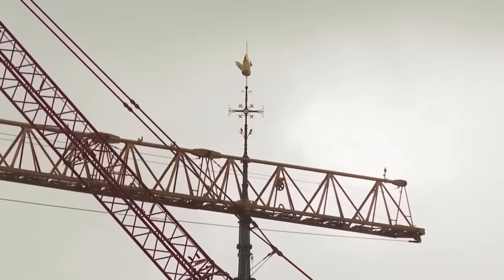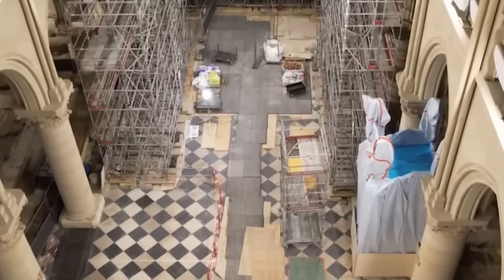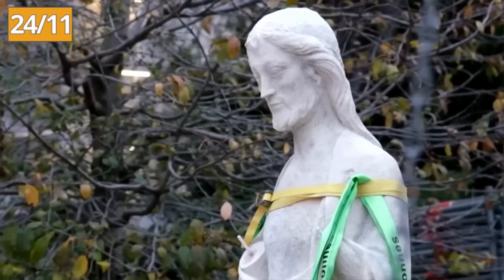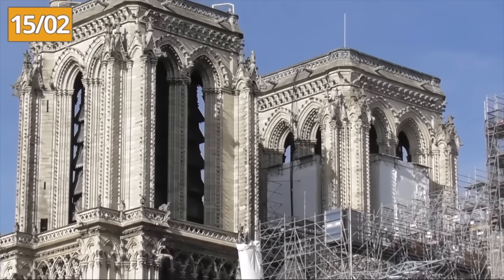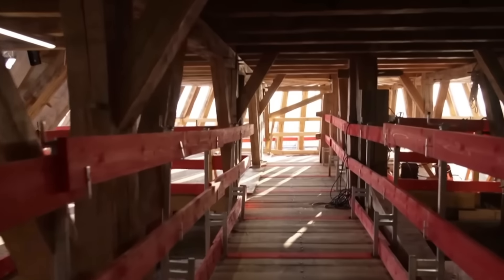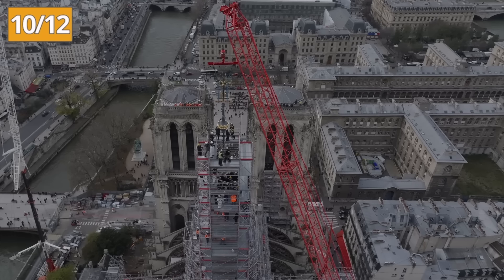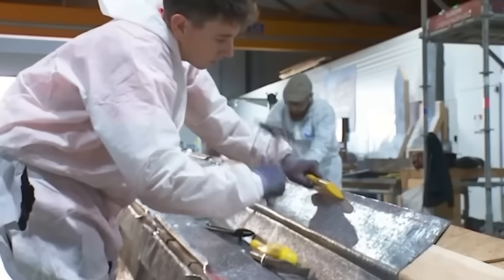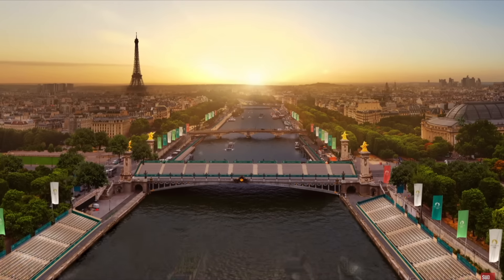Notre-Dame de Paris : How is progress at the site ?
After 4 years of work, Notre-Dame de Paris will open its doors to the public on December 8, 2024. 9 months before its opening, will we be able to meet the objectives?
 To find out, we will discover the progress of the construction site chronologically over the months of December, January and February.
 We will first see the interior, we will then continue with the walls, then the progress of the framework and finally we will finish with the arrow.

THANKS !

music used in this video is taken from:
Geoy musique libre de droits, Musique Libre de Droit, Manu et Musique.

00:00 Introduction
00:28 Interior
03:19 Walls
05:56 Framing
07:40 Spire
11:24 Conclusion